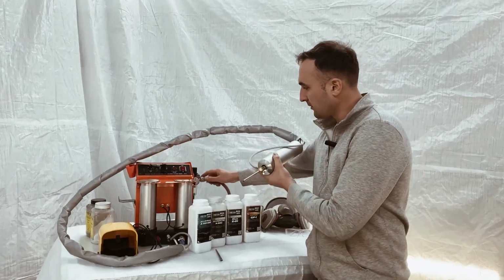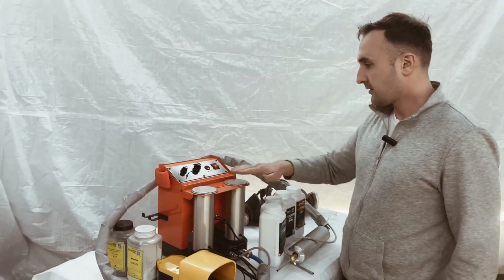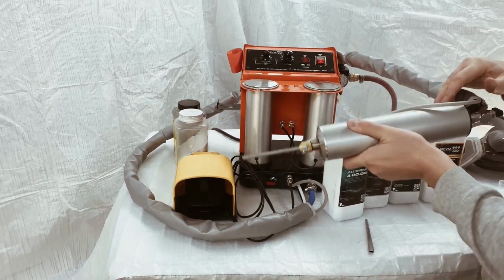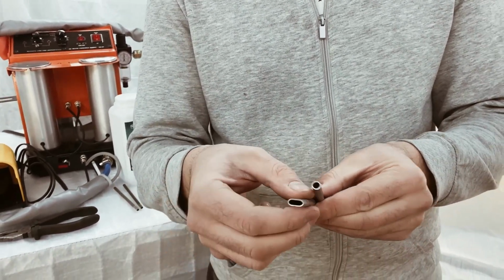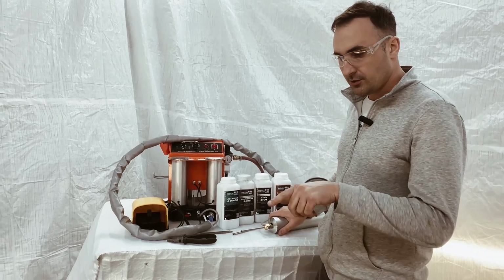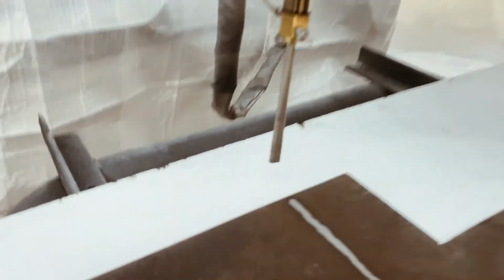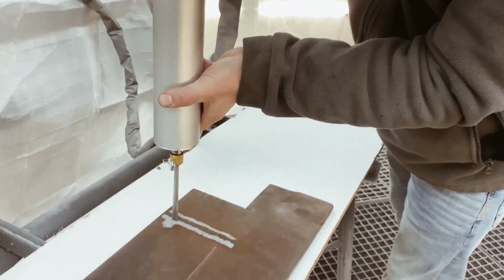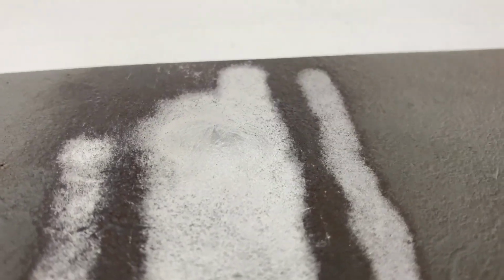Instruction REYM 102 PRO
🔹 REYM 101 PRO – Cold Gas Spray User Guide 🔹

In this video, we provide a step-by-step guide on how to operate the REYM 101 PRO, a device designed for applying metal coatings using Cold Gas Spray technology. You will learn how to properly set the parameters, select the right container, and choose the correct nozzles for different materials.

💡 What you will see in this video:
✔️ Connecting the device and setting the pressure
✔️ Selecting the container and applying the material
✔️ Adjusting the temperature and powder feed rate
✔️ Nozzle presentation and their effect on spray range
✔️ Examples of applying corundum and zinc
✔️ The importance of protection and safety during operation

📌 Why choose REYM 101 PRO?
✅ Precise application – ideal for refurbishing rims, automotive, and industrial components
✅ Fast coating process – CGS technology enables efficient application of aluminum, zinc, and other materials
✅ Easy operation – intuitive interface and adjustable parameters